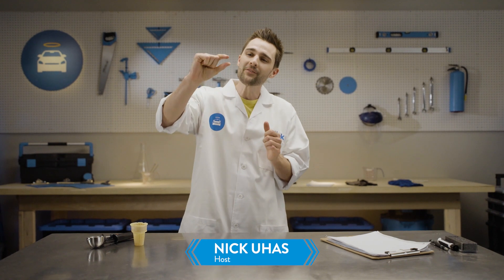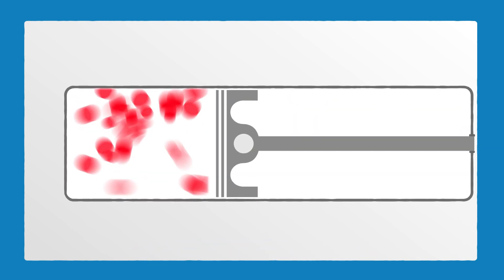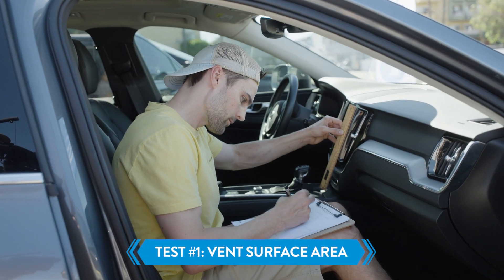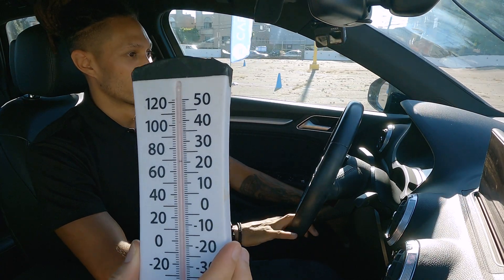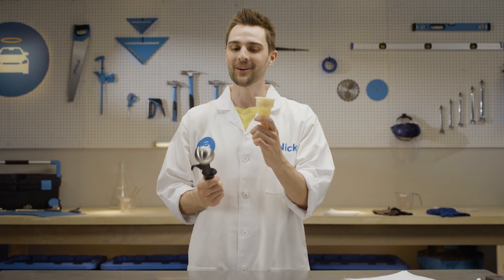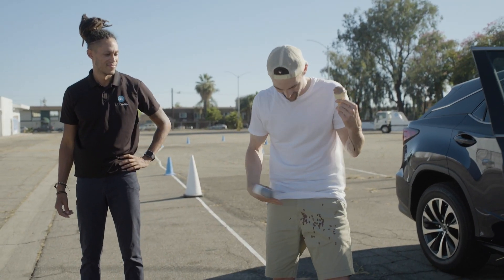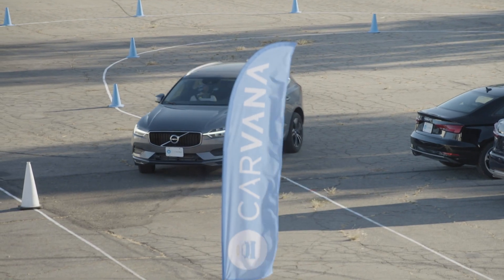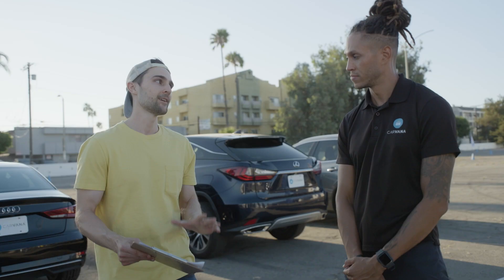That’s Cold | Carvana Car Labs with Nick Uhas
In this week’s episode of Carvana Car Labs, Nick Uhas finds out which car’s the coolest. Literally. Watch as he gets all kinds of scientific with air conditioning.